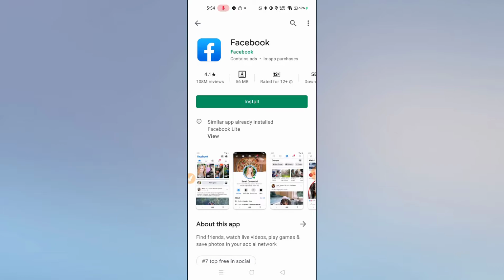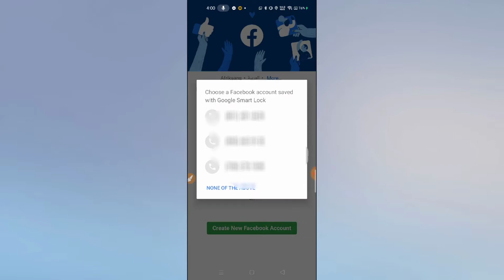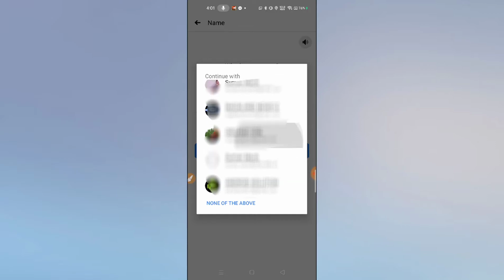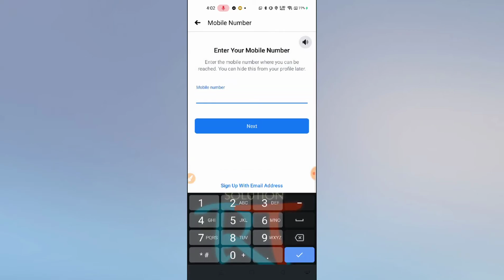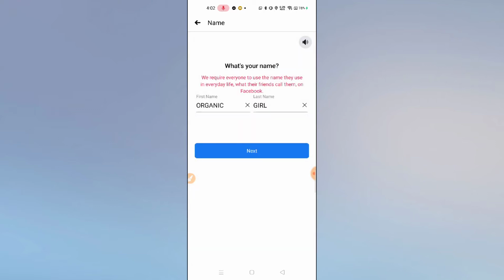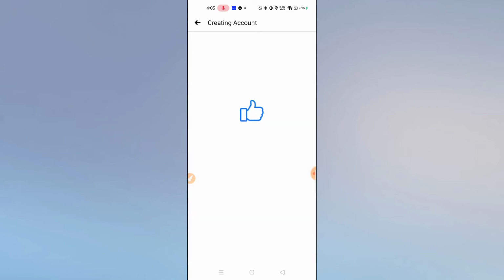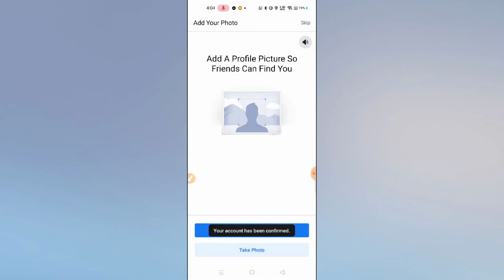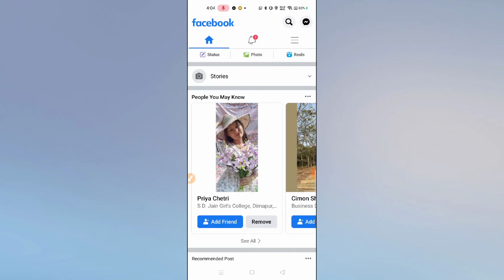How To Create New Facebook Account For Biggner Guide || Create Facebook Account Toutrial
today in this video I am going to show you how you can create a new Facebook account on your Android or iOS device
or create a Facebook account for beginner
create a new Facebook account on your mobile phone
how to create fb account by yourself on your Android and IOS device
can't create fb account by yourself problem
how to create fb account by yourself